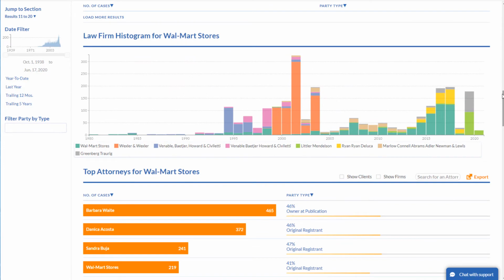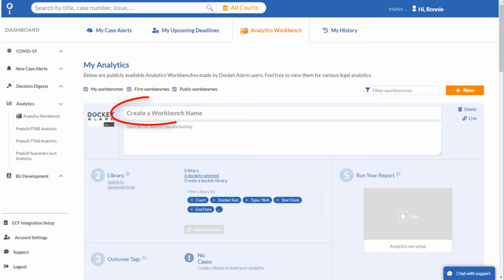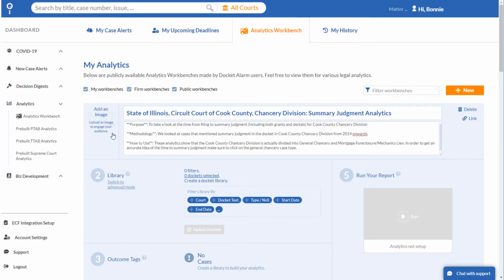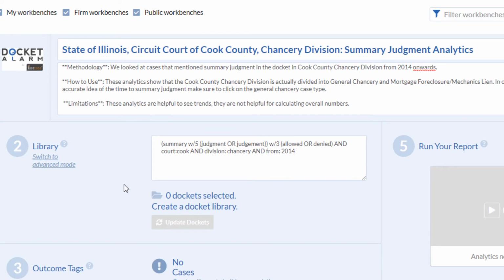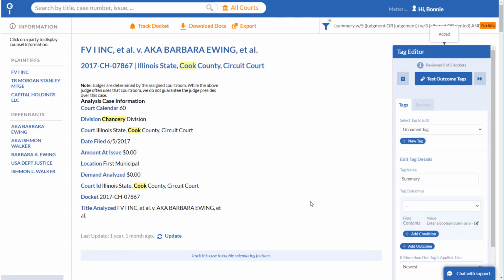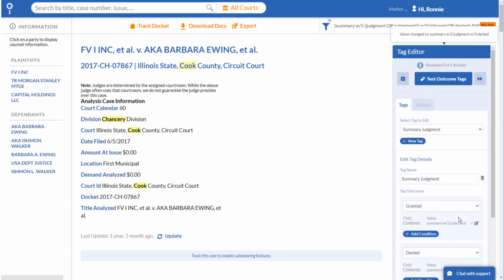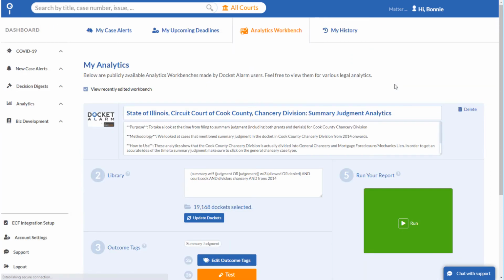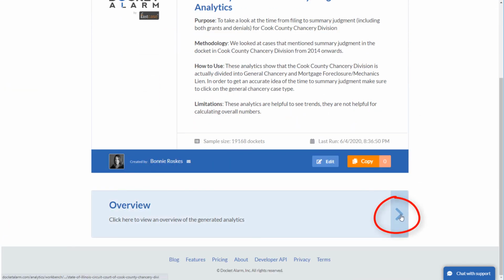How to Create Customized Analytics on Docket Alarm